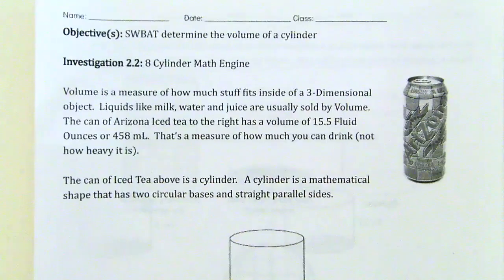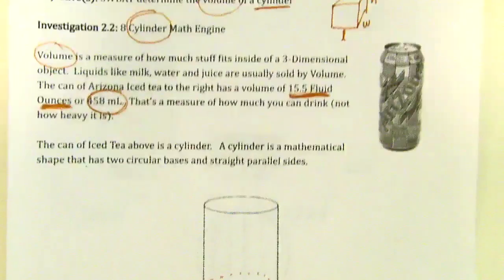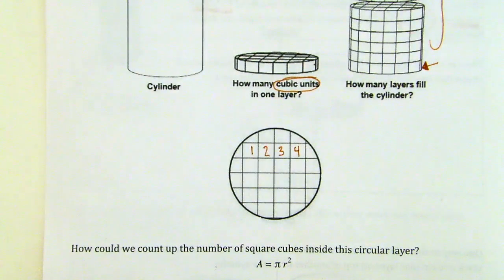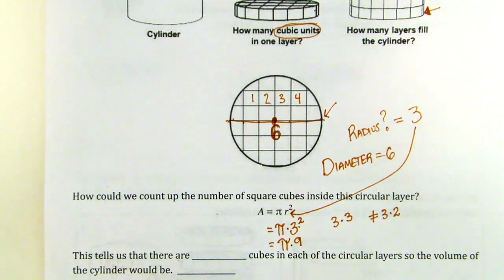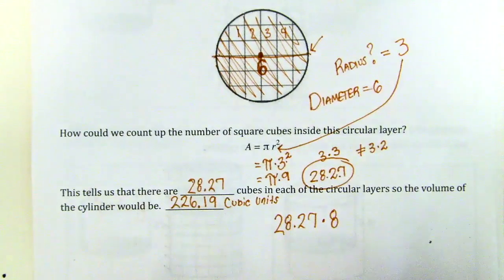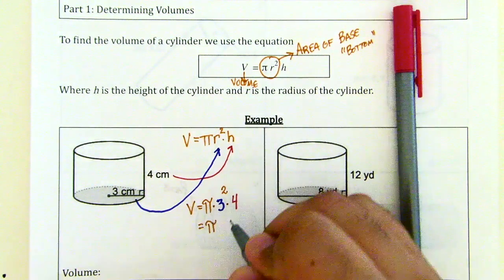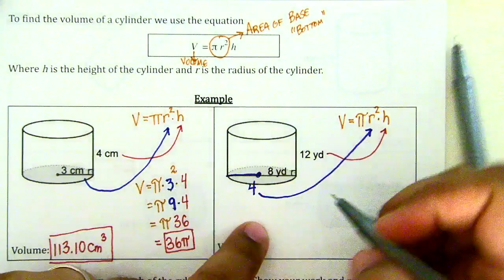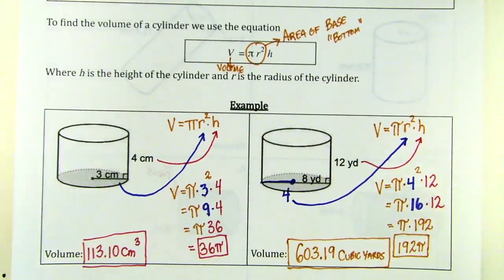Teaching Point: March 25, 2020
Students will be able to determine the volume of a cylinder.